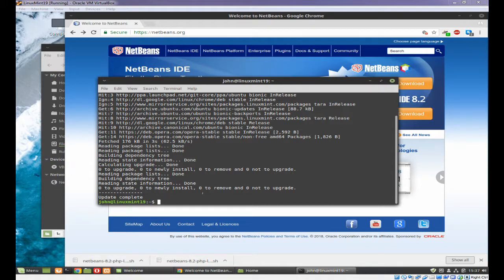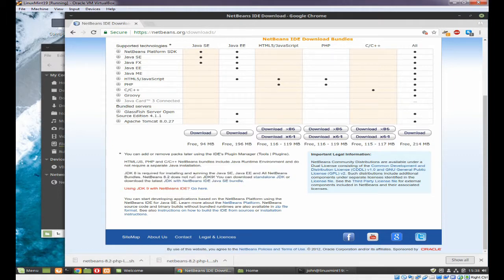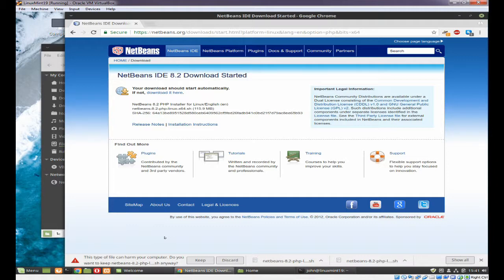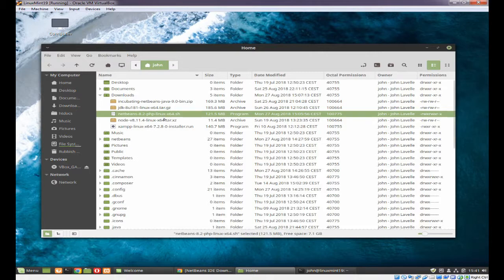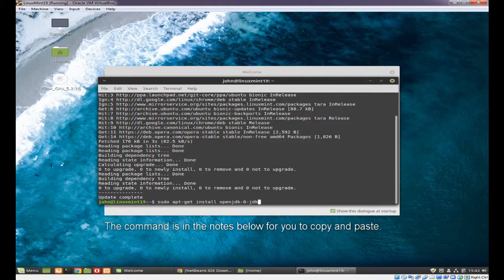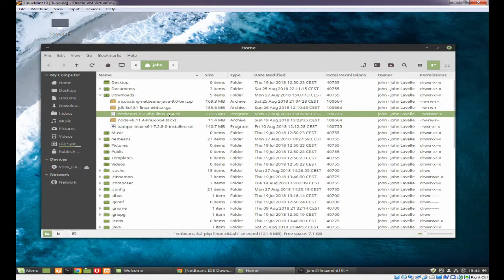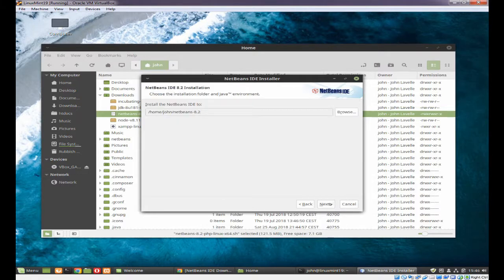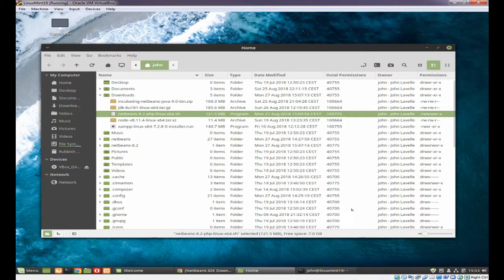HOW TO INSTALL NETBEANS 8.2 ON LINUX - Programming for the Web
How to install the NetBeans 8.2 IDE on Linux

It is essential that JDK 8 is on your machine prior to trying to installing NetBeans.

If you download the complete NetBeans 8.2, when you come to install it, I recommend you do not install the Glassfish Server or Apache Tomcat as they're not required.

When you download the Linux NetBeans 8.2 installer file, remember to make it executable (chmod 775)

NetBeans is in the process of being moved from Oracle to Apache. A new version of NetBeans (Apache NetBeans (incubating) 9.0) is available. Though, I recommend you only use Apache NetBeans (incubating) 9.0 for testing purposes until the full version is released. (A link to the installation video is below)

You may also be interested in learning more about NetBeans

COMMANDS & LINKS:

 Install OpenJDK 8   :  sudo apt-get install openjdk-8-jdk

 Clear the Terminal Window   : CTRL+L